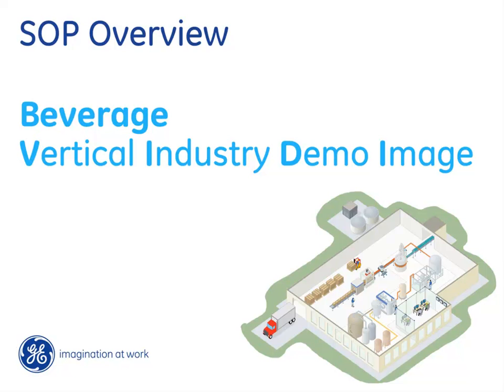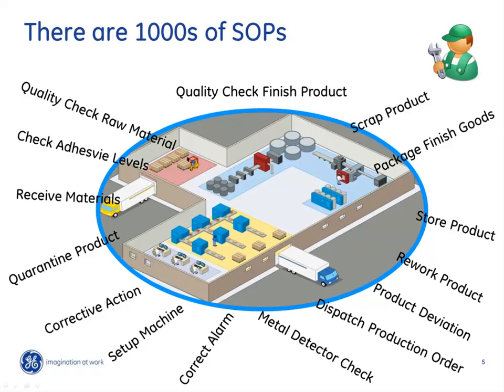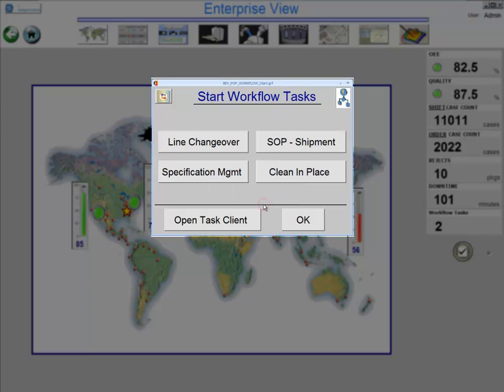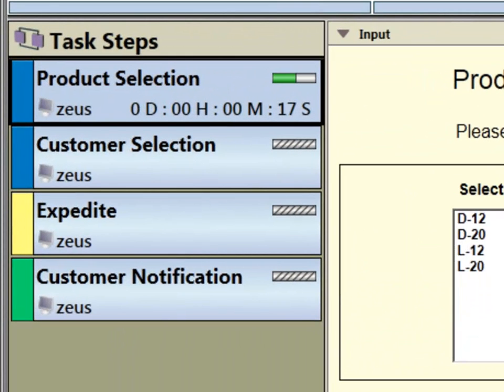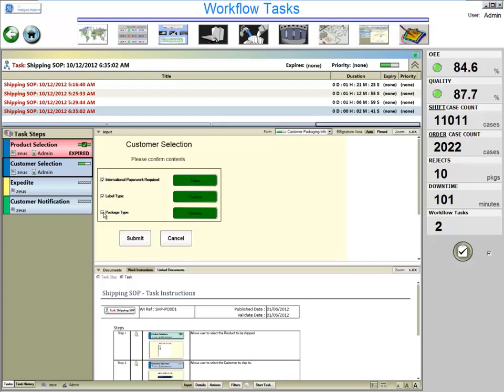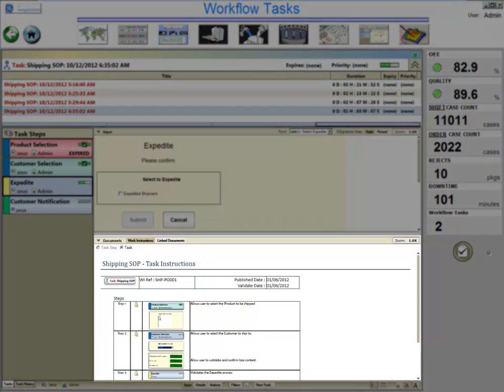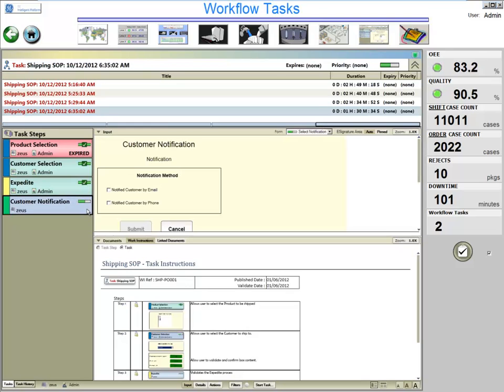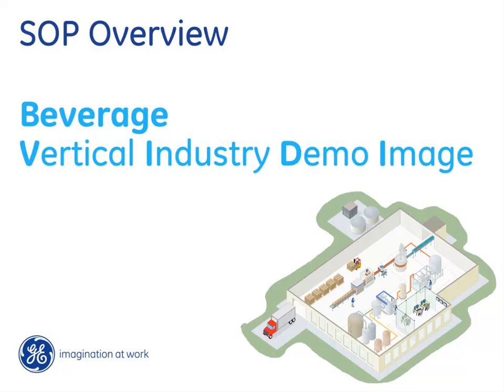Standard Operating Procedures - Beverage Industry HD Video - GE Intelligent Platforms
Ensure that your standard operating procedures are followed in a consistent manner. GE's Proficy software can step a user quickly thru the required activities. Make every operator your best operator.